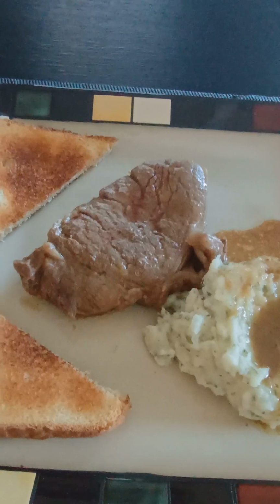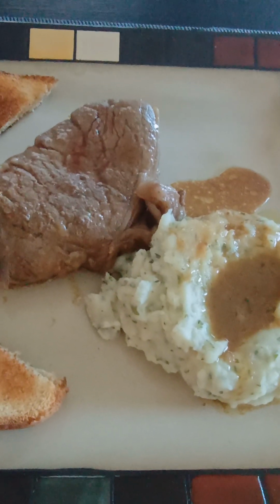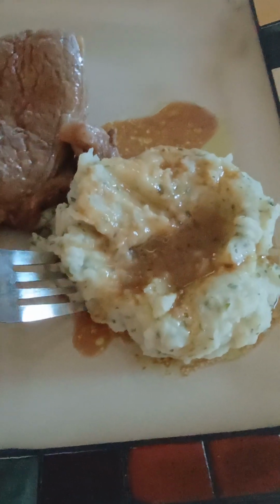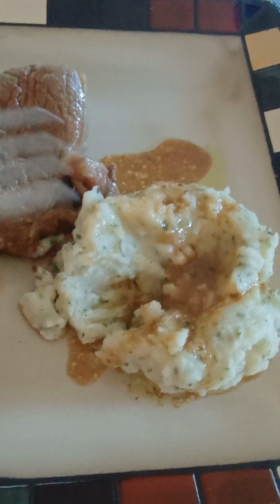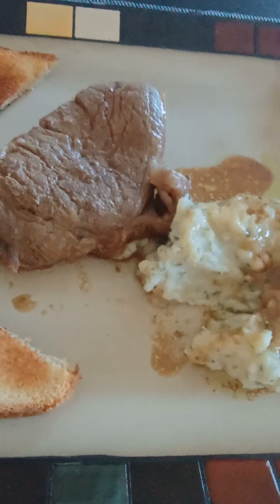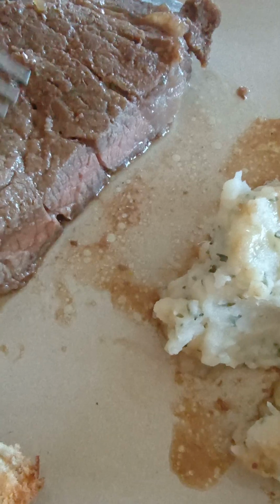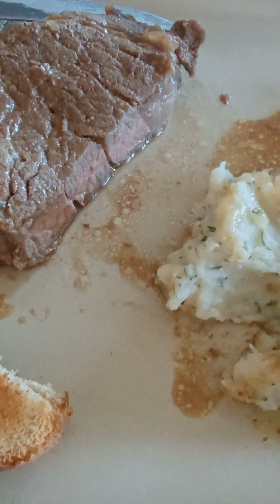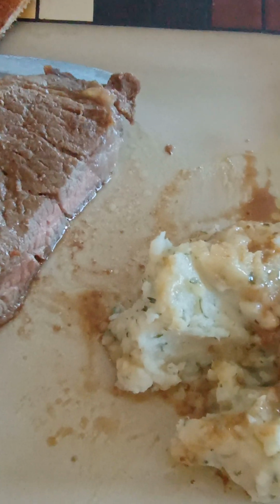Tonight's dinner beef steak and potatoes in brown sauce sans poivre